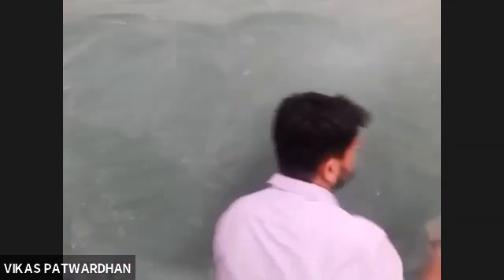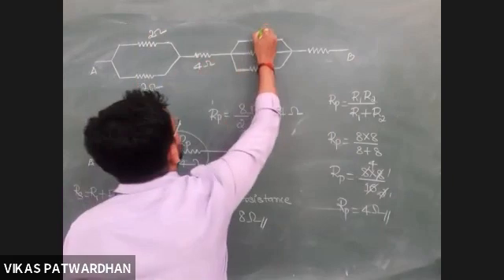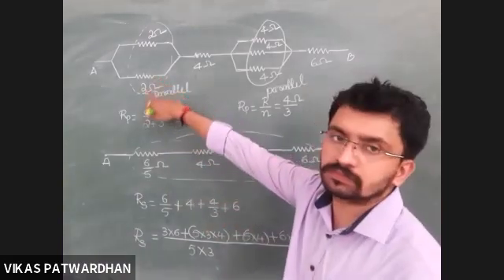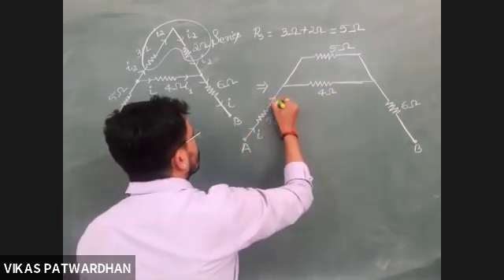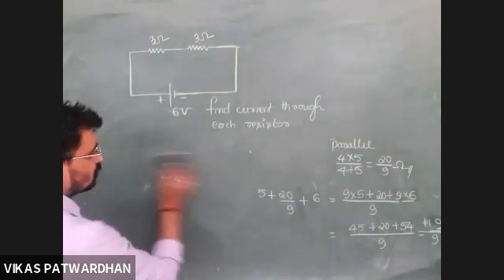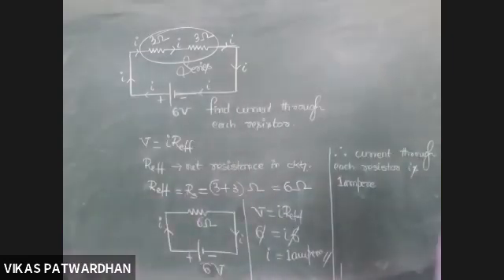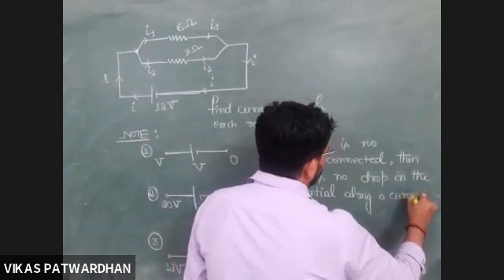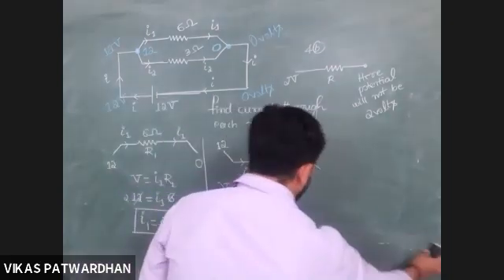ELECTRIC CURRENT | SANKALP X | PART 10